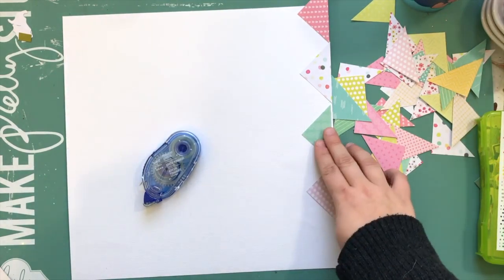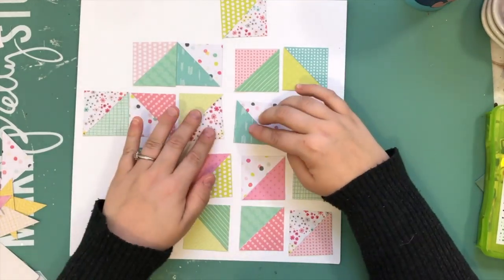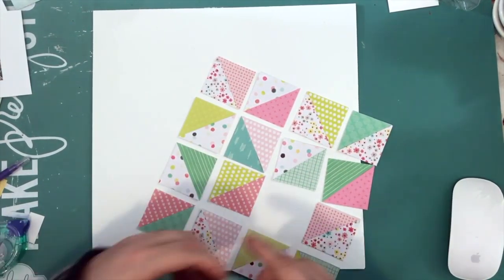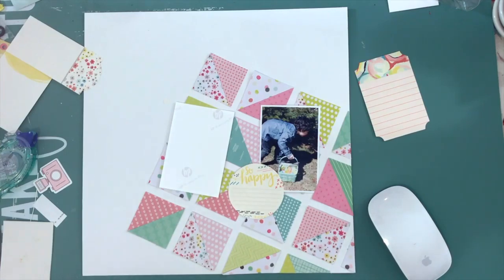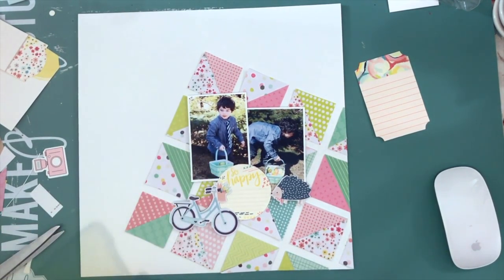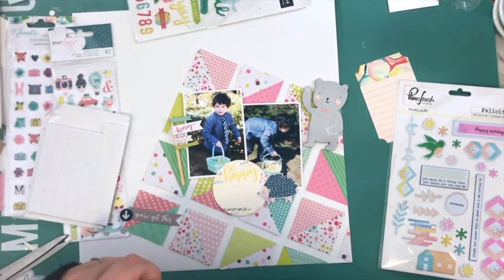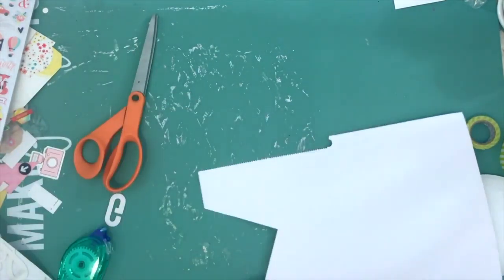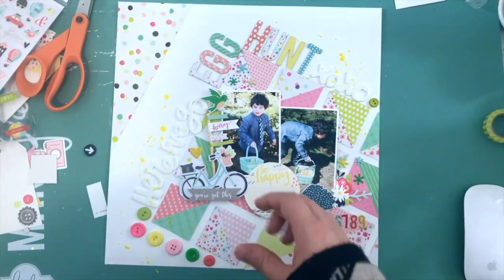Scrappy Adventure #83 - Egg Hunt - Paper Issues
Hey dapper scrappers, it's Cathy back with a process video for Paper Issues!